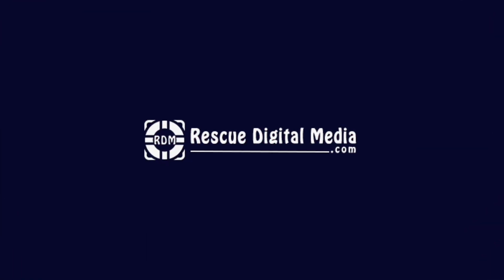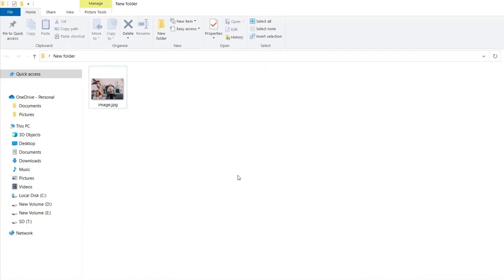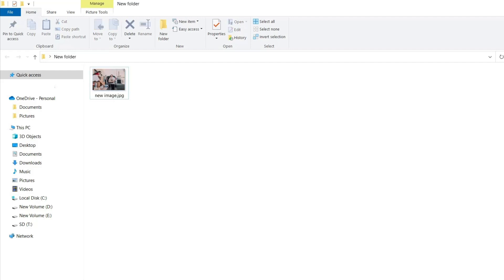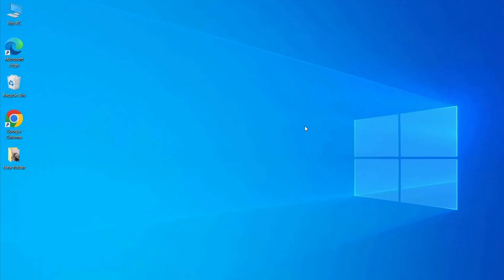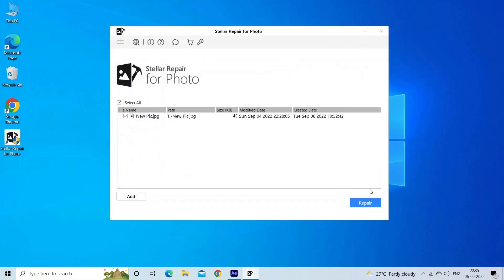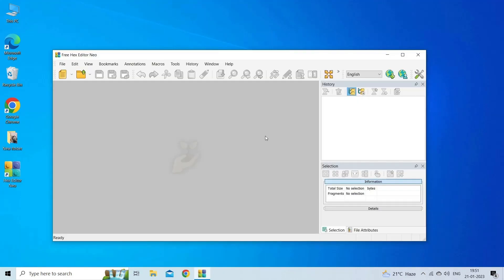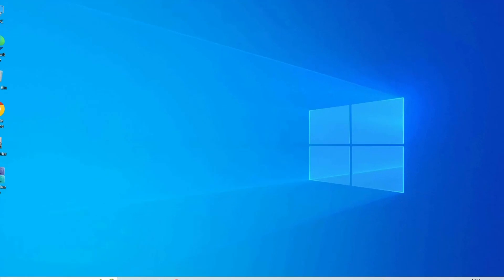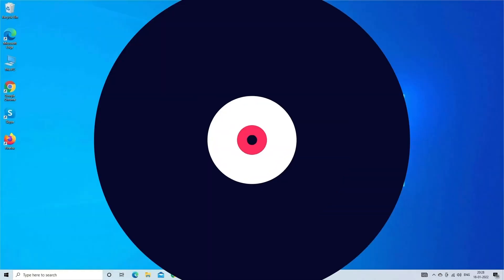How to Fix “JPEG Marker Missing” Error in Adobe Photoshop? | Video Guide | Rescue Digital Media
In order to fix Photoshop error JPEG marker missing, try our professional JPEG Photo Repair Tool.
and download this best tool.

If you are unable to open JPEG file and getting "JPEG marker missing" error, must watch this video guide to learn how to fix the problem.

Key moments in the video:

00:00 - Intro
00.18 - Causes
00:36 - Solution 1: Change the Image File Extension
01:24 - Solution 2: Rename the Image File
01:45 - Solution 3: Open Image with Another Editor & Change File Format
02:37 - Solution 4: Use JPEG Photo Repair Tool
03:48- Solution 5: Try Using a Hex Editor
05:01- Solution 6: Run Hardware Troubleshooter